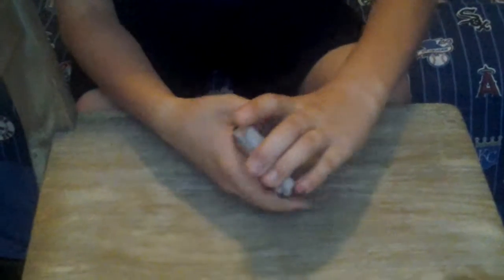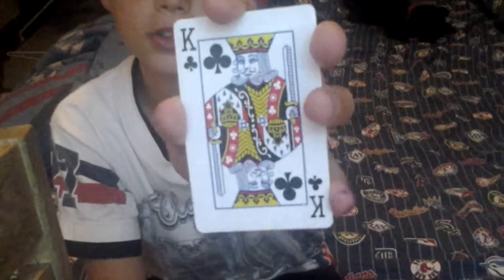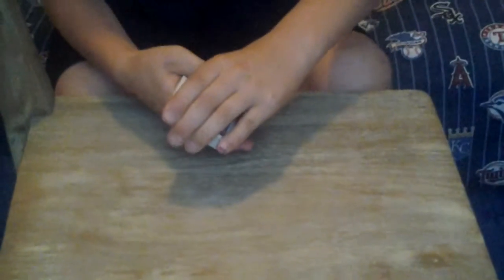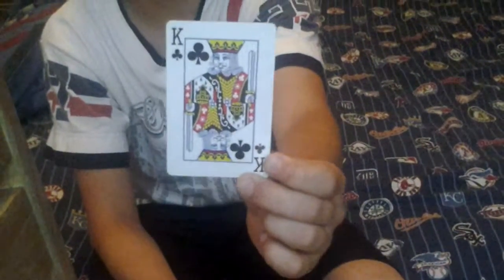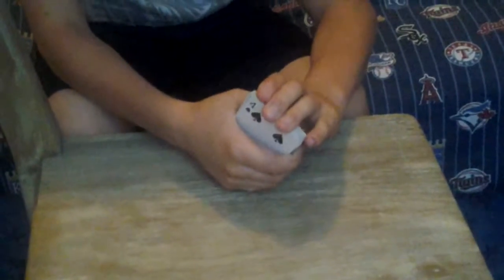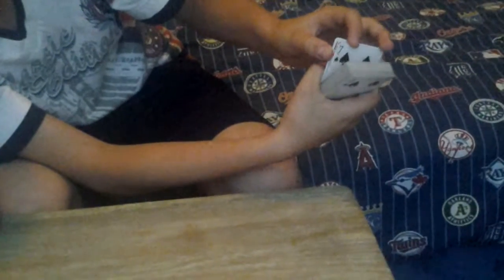Card Trick ₩@$@p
Thumps up sooon